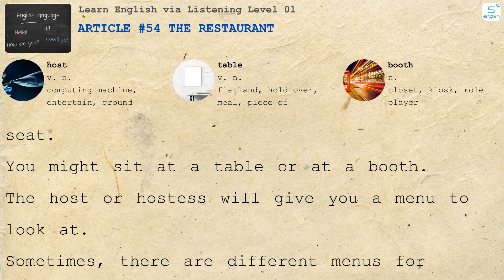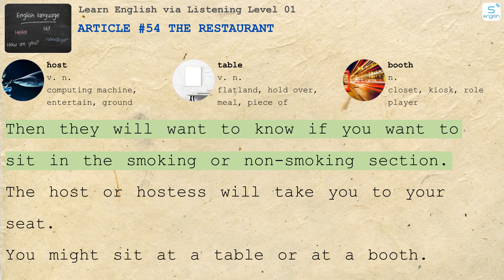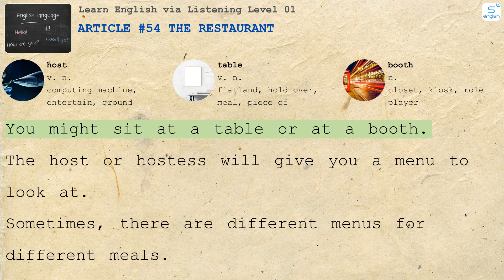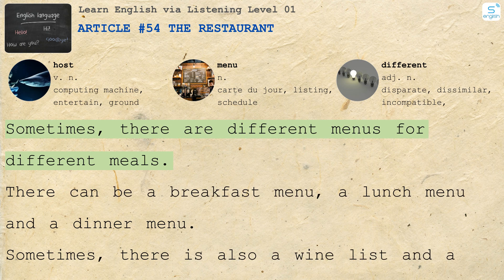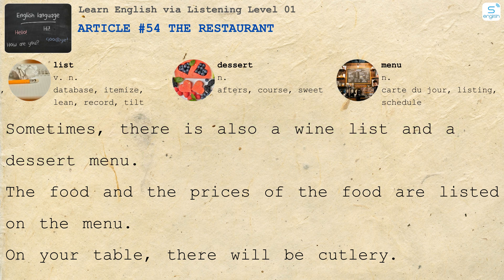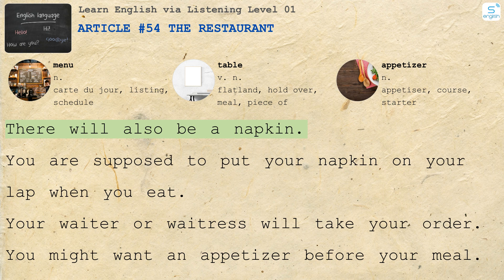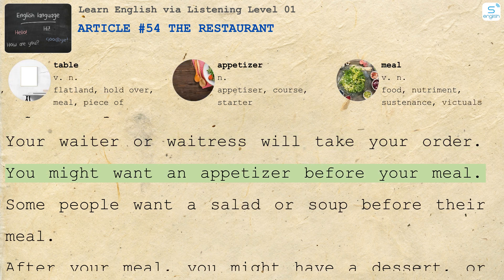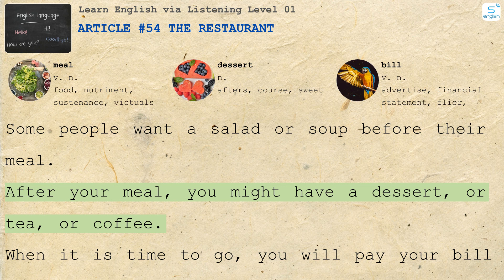Article #54 The Restaurant - Learn English via Listening Level 01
► Let's practice English listening
- Here are some content on our channel:
- Listening Practice through Dictation
- 4000 Essential English Words
- Learn English via Listening
- Effortless English
- Storynory, Spotlight English Podcast, VOA Learning English, Freakonomics Radio
- Librivox Audiobooks
- And more content we are updating.
► Listening is the best way to improve your English.